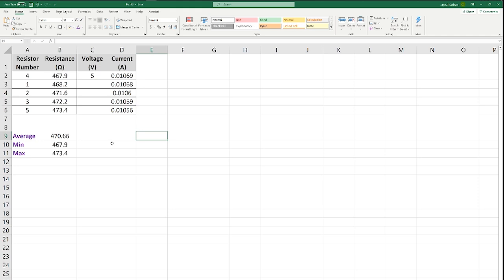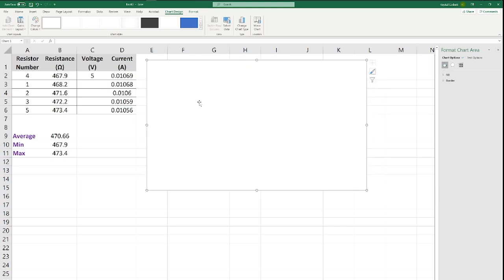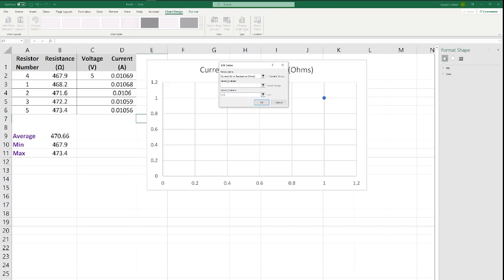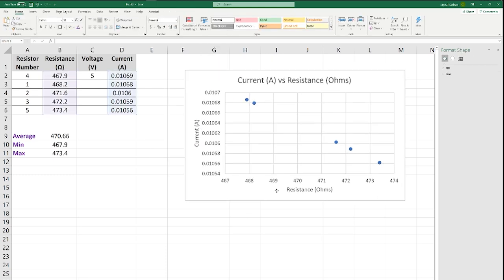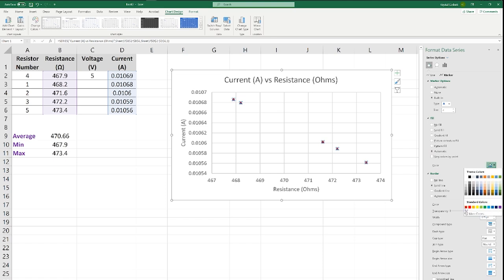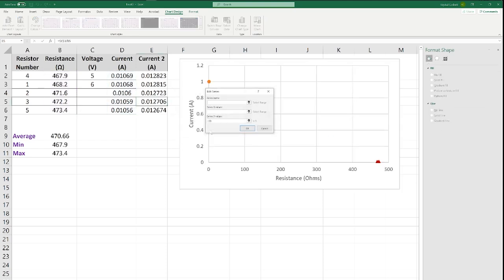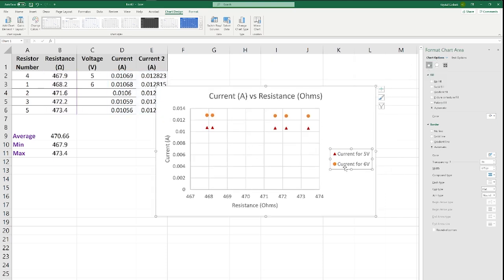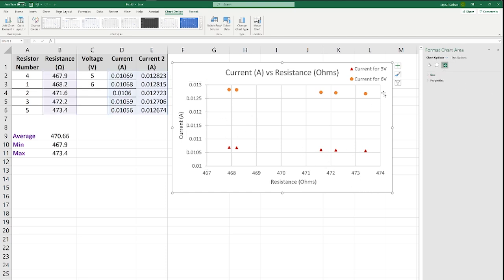Plotting Excel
A brief tutorial on how to plot in excel.